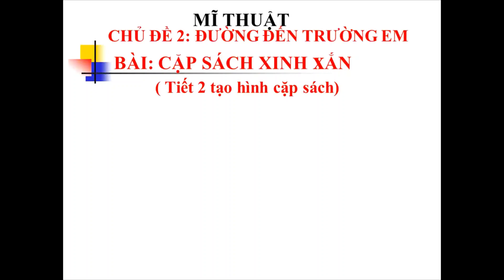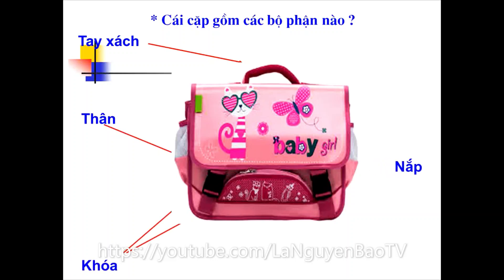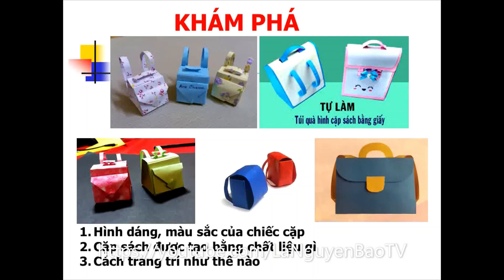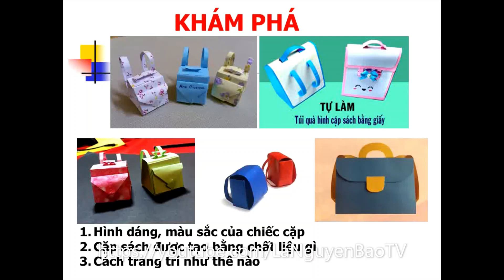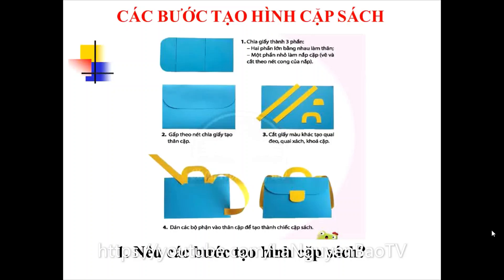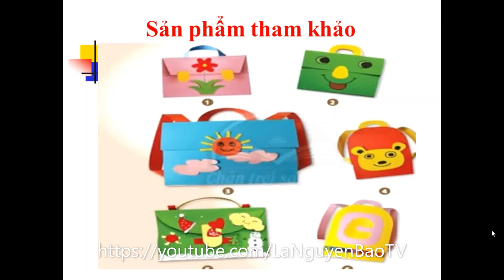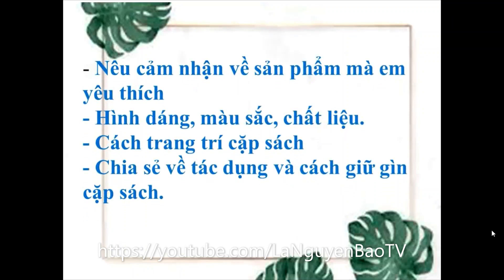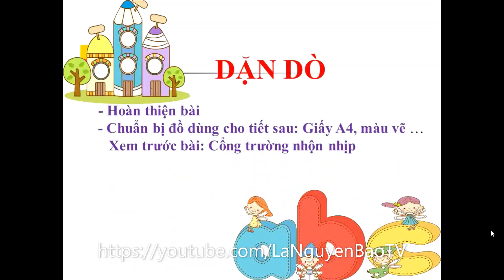MĨ THUẬT 2 | BÀI 2: CẶP SÁCH XINH XẮN (TIẾT2) | CHỦ ĐỀ 2: ĐƯỜNG ĐẾN TRƯỜNG EM | LANGUYENBAOTV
Kính mời quý thầy, cô, các bạn và các em học sinh đến với video bài giảng: MĨ THUẬT 2 | BÀI 2: CẶP SÁCH XINH XẮN (TIẾT2) | CHỦ ĐỀ 2: ĐƯỜNG ĐẾN TRƯỜNG EM | LANGUYENBAOTV

Video bài giảng được thực hiện với mục đích chính là truyền tải các kiến thức mĩ thuật cơ bản tới các em học sinh tiểu học. Đồng thời chia sẻ để quý thầy, cô và các bạn quan tâm, tham khảo.

✍️ Admin cùng cộng sự đã nỗ lực thiết kế bài giảng để mang lại chất lượng tốt nhất cho học sinh và quý vị, anh chị tham khảo.
✍️ Nếu video hữu ích cho bạn, hãy chia sẻ để mọi người cùng tiếp cận và giúp kênh của chúng tôi phát triển.
✍️ Bản quyền Video thuộc về LaNguyenBaoTV . Mọi hành vi đăng lại video lên kênh khác khi chưa có sự đồng ý của admin là vi phạm bản quyền tác giả.
✍️ Copyright video by LaNguyenBaoTV 👉 Do not Reup

Trân trọng !!!